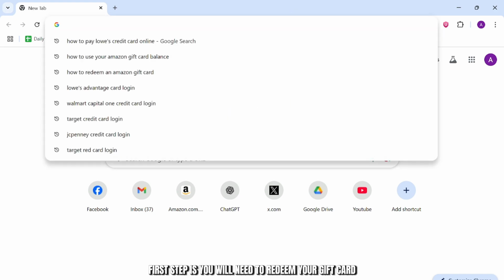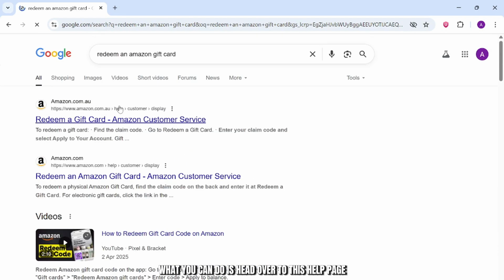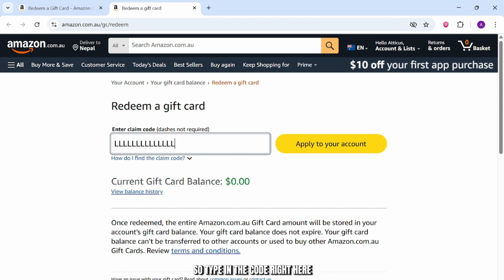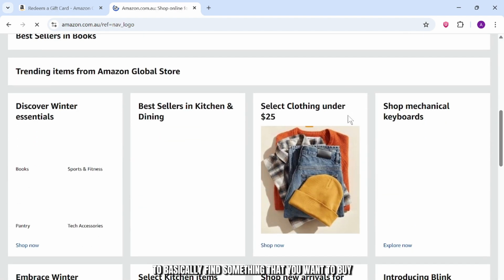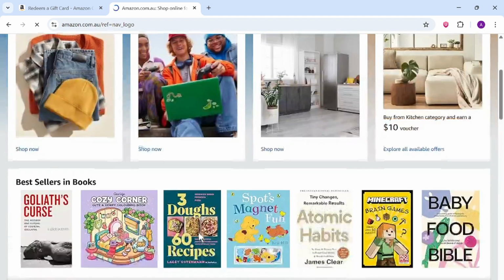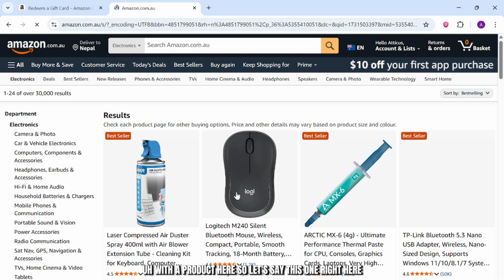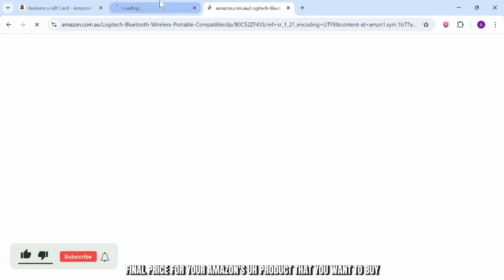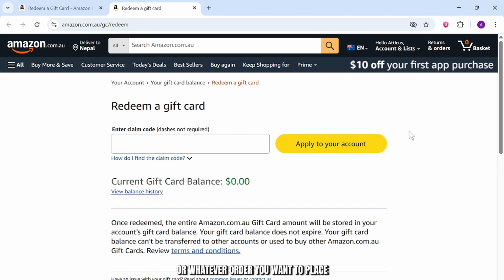How to Use Your Amazon Gift Card Balance CORRECTLY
Not sure how to use your Amazon gift card balance the right way? 🛒💳 This step-by-step 2025 guide will show you exactly how to apply your Amazon gift card balance for purchases, payments, and more — without wasting a cent!

What You’ll Learn in This Video:
✅ How to check your Amazon gift card balance
✅ How to redeem and add a gift card to your account
✅ How to apply your balance during checkout
✅ Common mistakes to avoid when using your gift card
✅ Tips to maximize your Amazon gift card value

Whether you shop on Amazon daily or just occasionally, this tutorial will help you make the most of your balance and ensure you’re using it correctly every time.

📌 Chapters:
⏱ 0:00 - Introduction
⏱ 0:10 - How to Use Your Amazon Gift Card Balance CORRECTLY